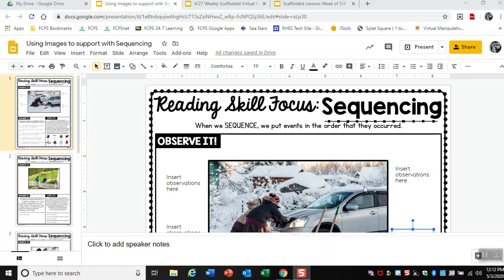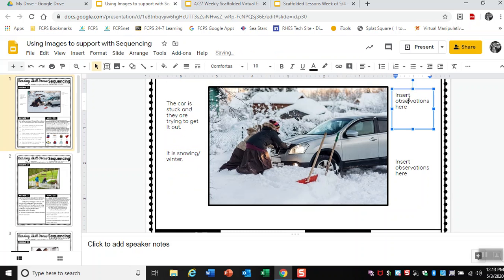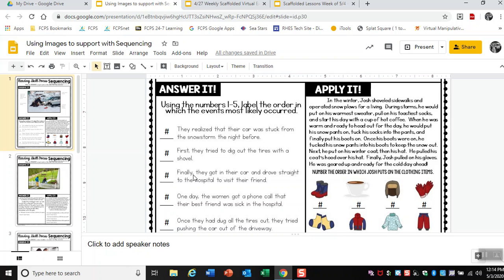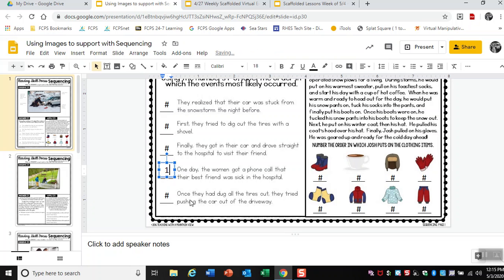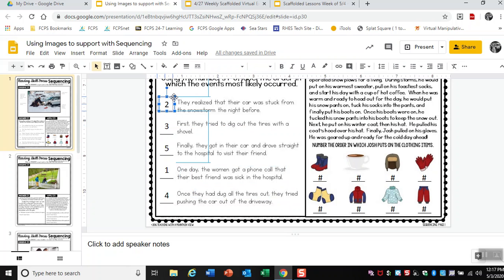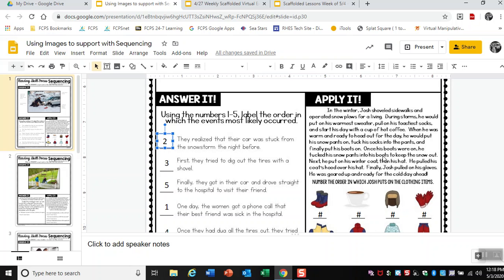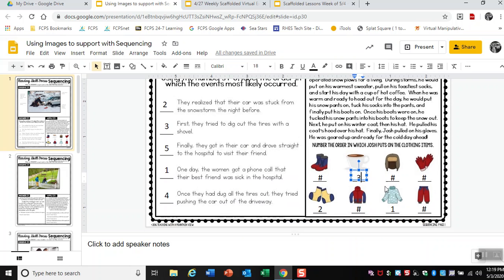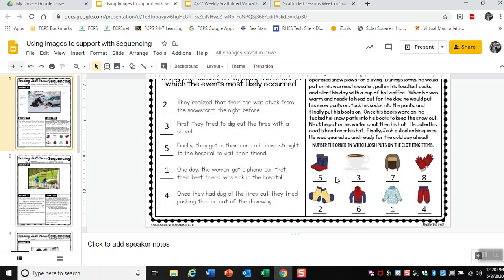Sequencing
Video using images to support with sequencing.